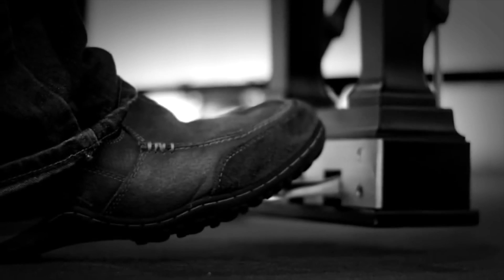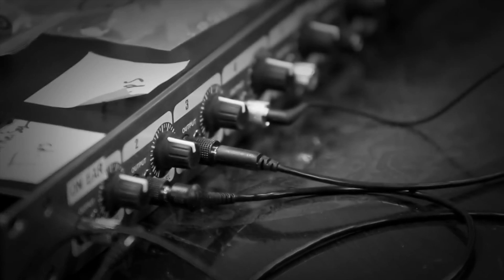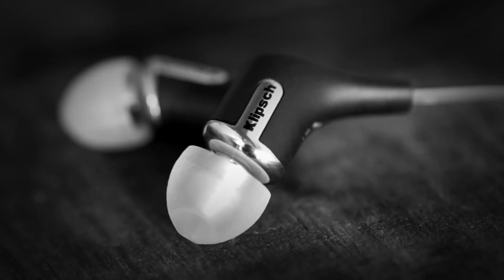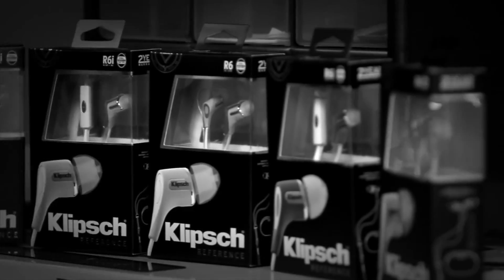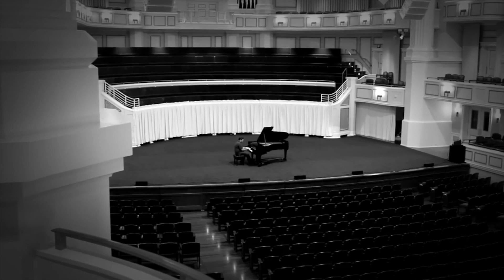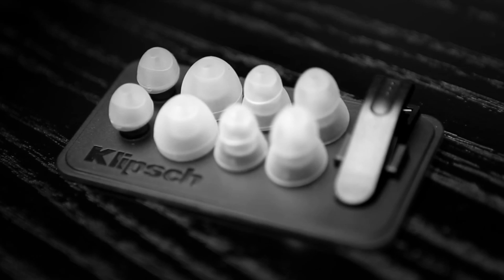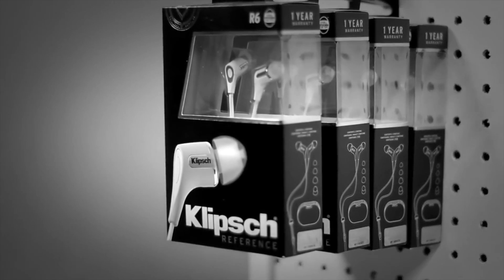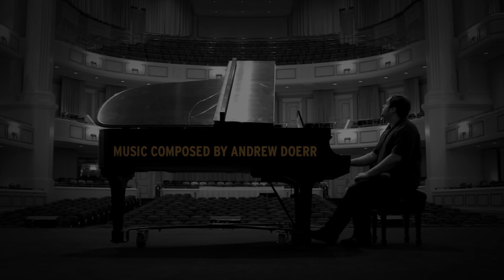Klipsch R6 Reference - Beyond the Headphones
Klipsch goes "Beyond the Specs" with Andrew Doerr, Acoustical Engineer, who designed the acoustics for Klipsch Reference headphones.